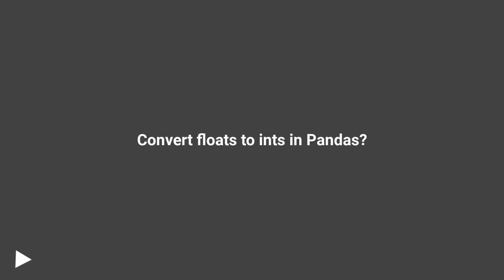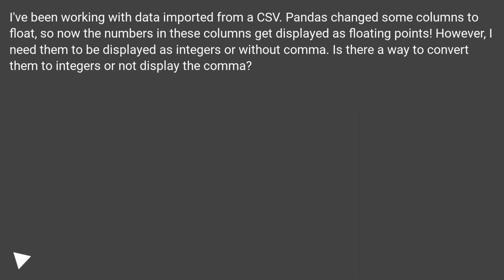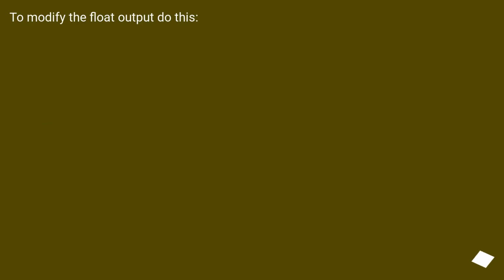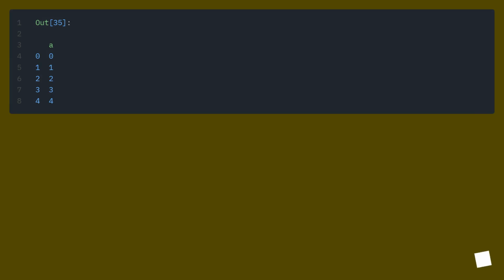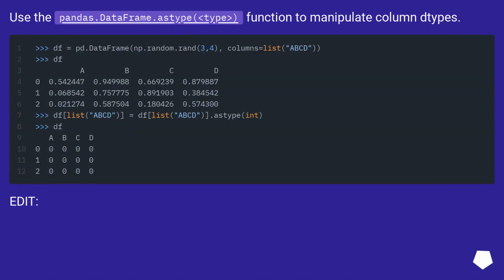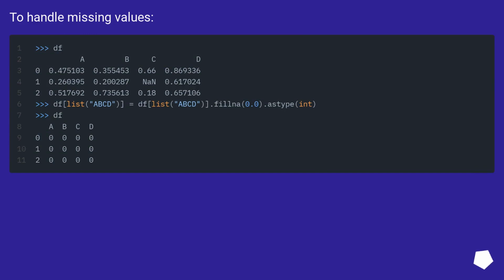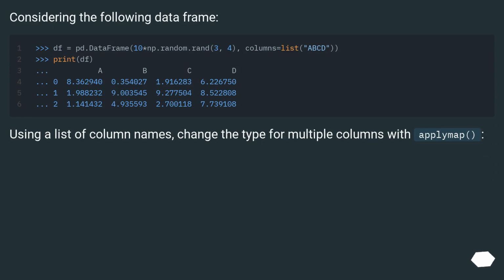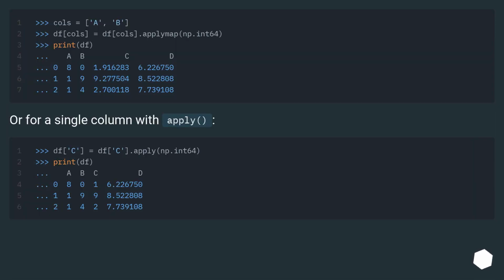Convert floats to ints in Pandas?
Chapters
00:00 Question
00:30 Accepted answer (Score 296)
00:59 Answer 2 (Score 268)
01:36 Answer 3 (Score 65)
02:16 Answer 4 (Score 27)
02:51 Thank you